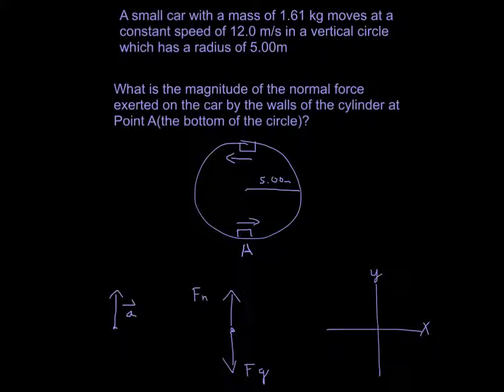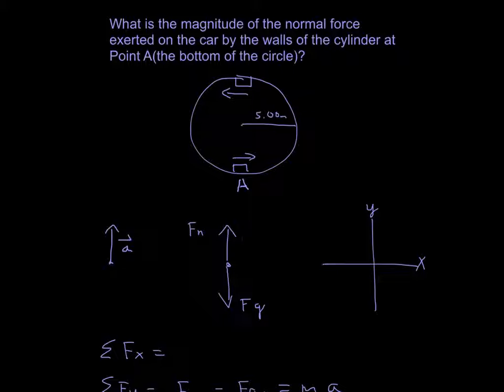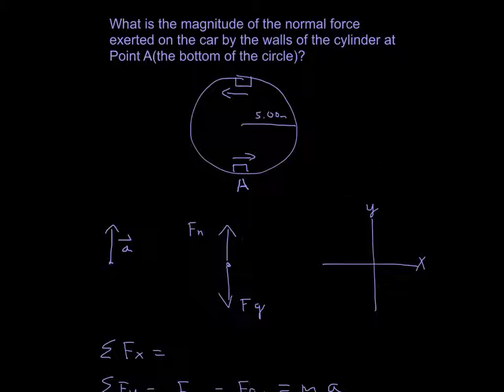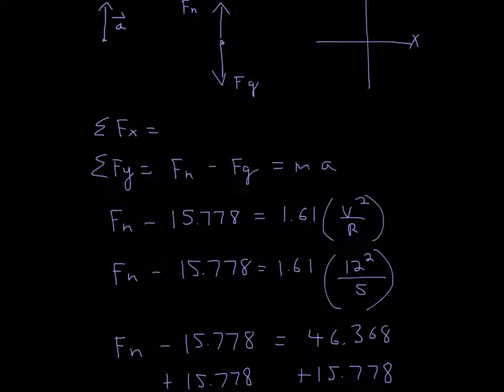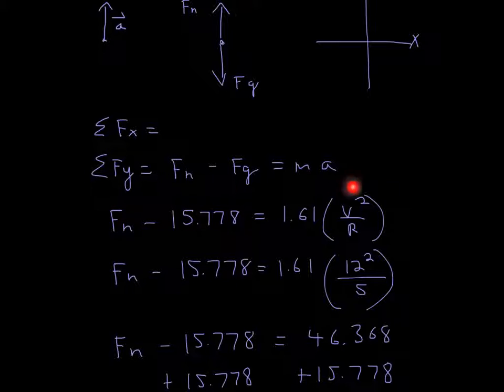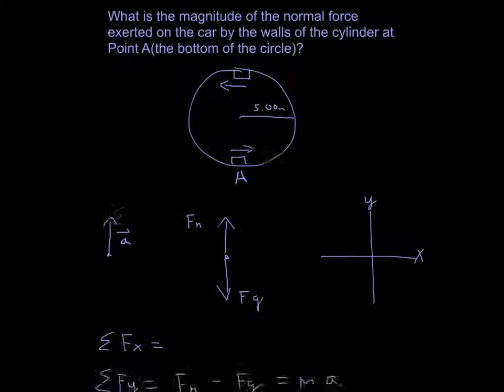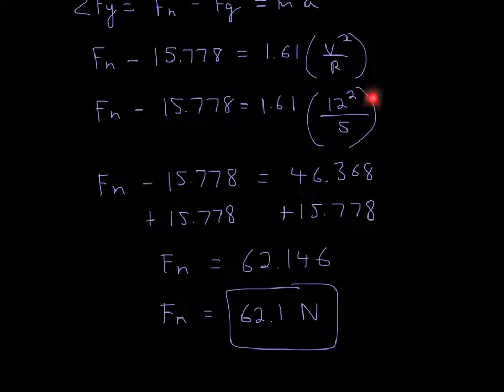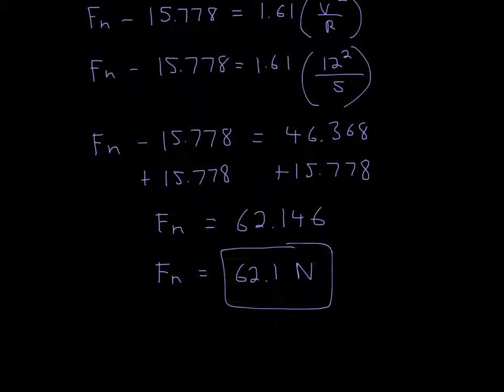Circular Motion Problem (Part 1)